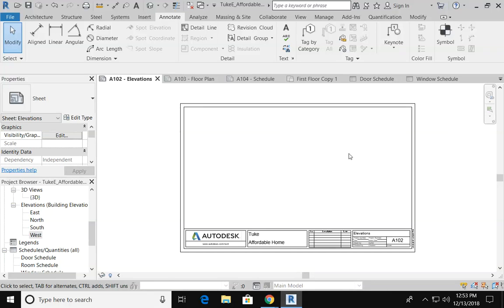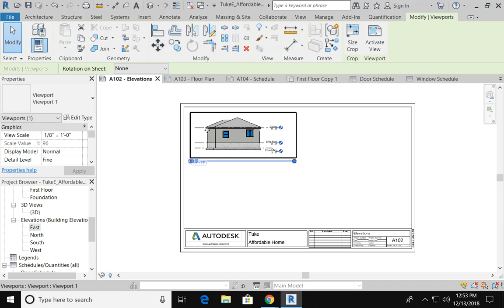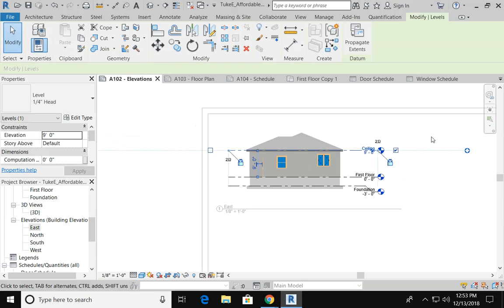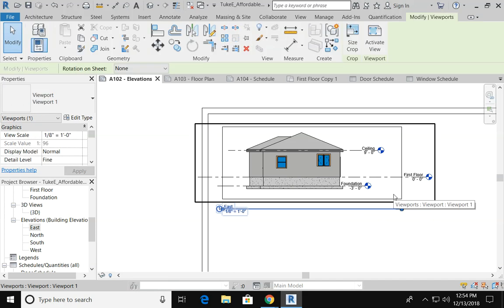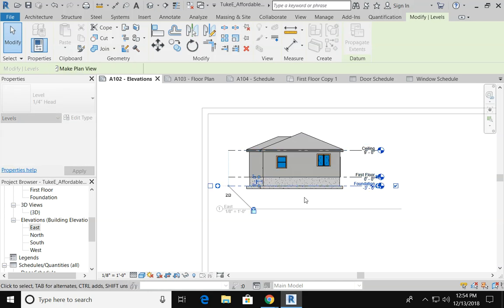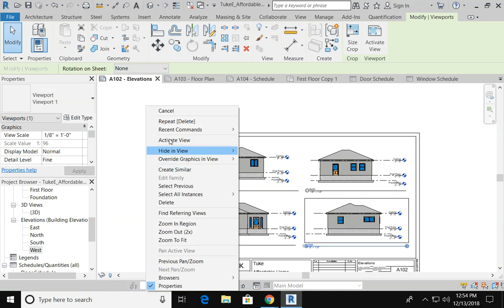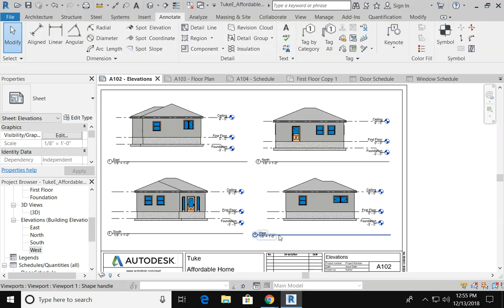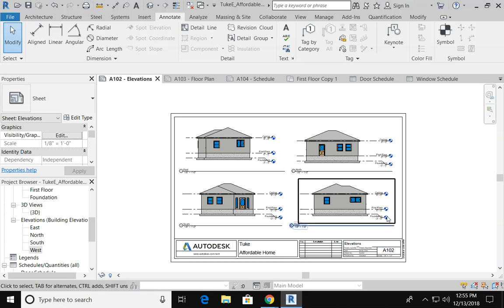Revit: How to Make an Elevation View